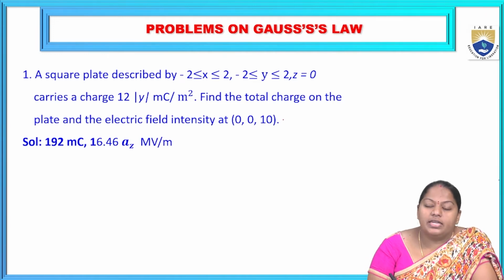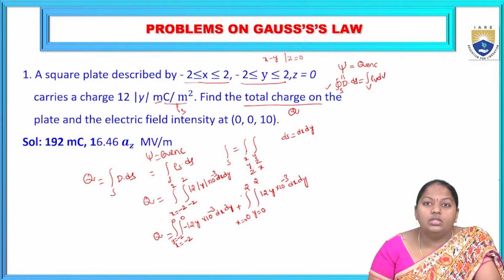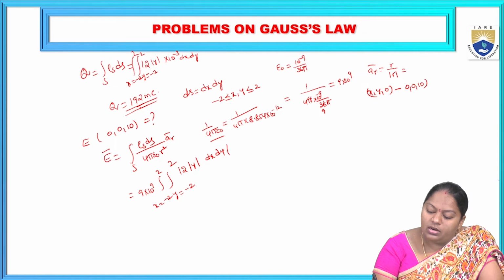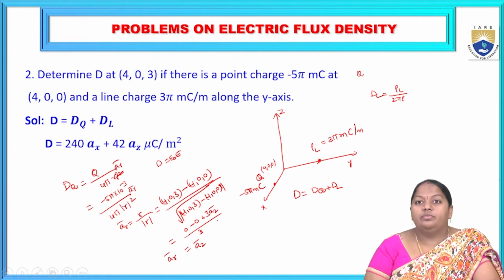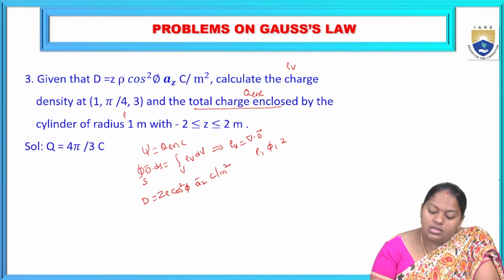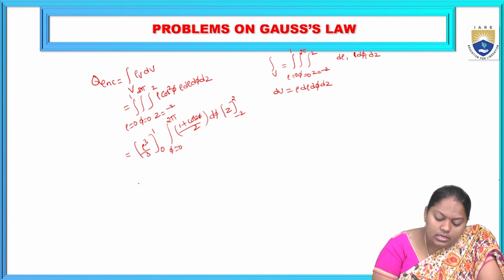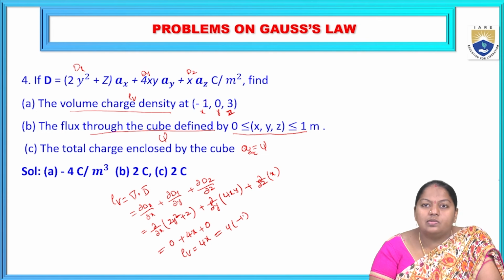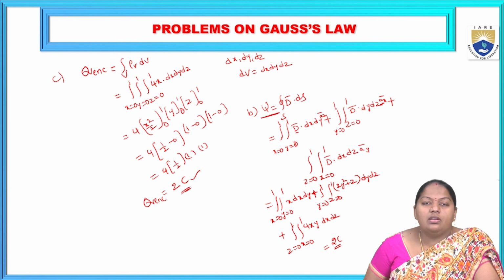Problems on Gauss’s Law by Ms. M Sreevani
Problems on Gauss’s Law by Ms. M Sreevani | IARE

Telangana, India.